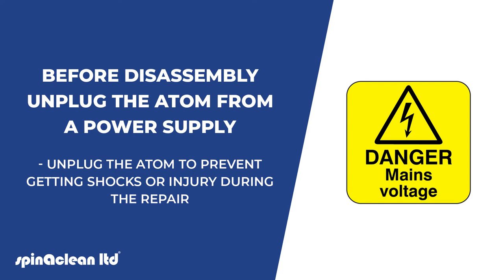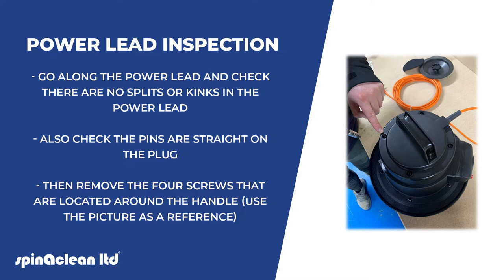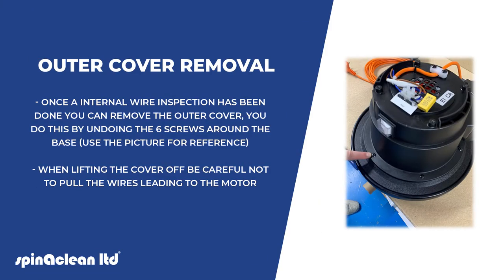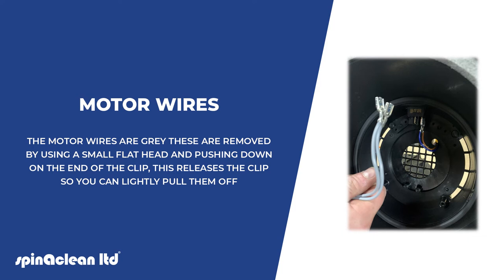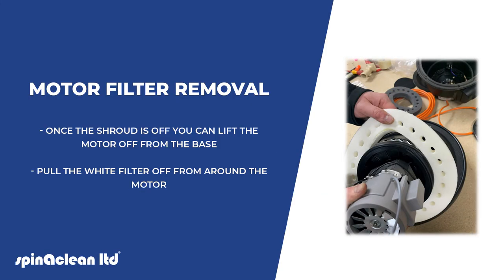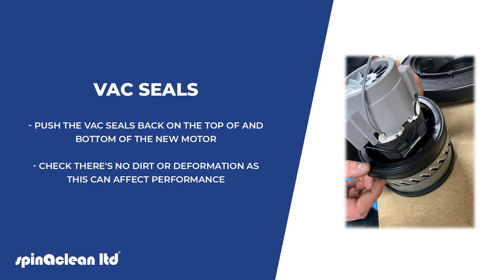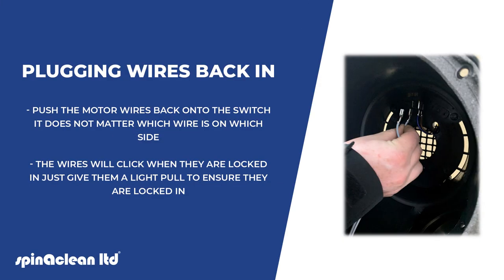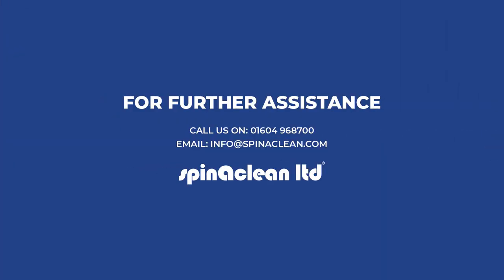How to Change the Motor in a skyVac® Mighty Atom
In this video we will demonstrate how you can change your skyVac® Mighty Atom motor.

See what customers have to say about our our Mighty Atom and share on the socials @skyvacuk✅

Music
Justhea - Chill Vibes